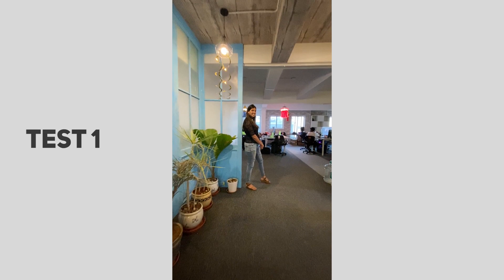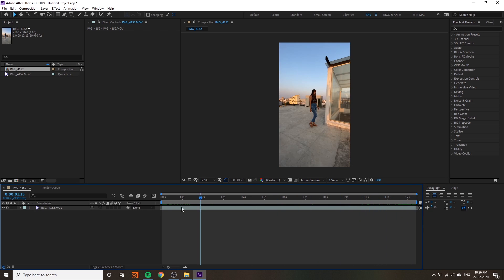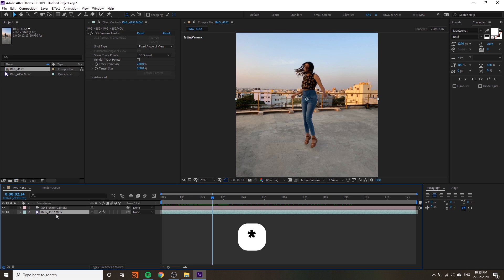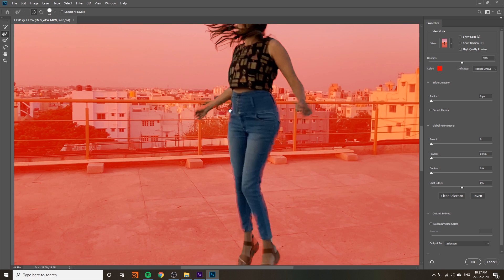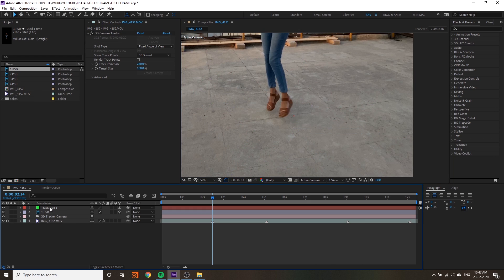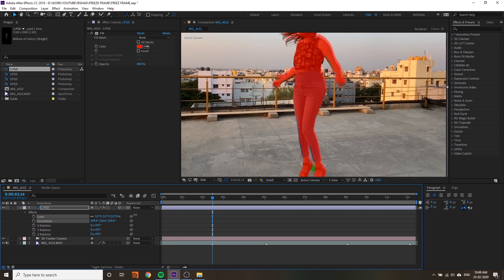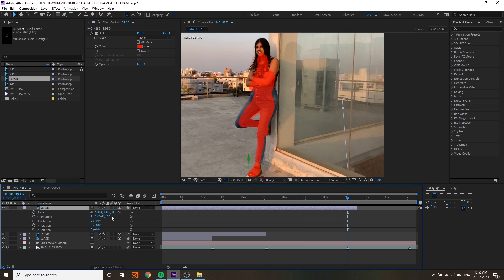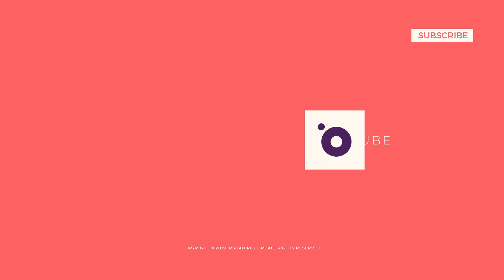How to create Trending Instagram / TikTok Video | After Effects Tutorial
S1 • E11
edit video like @ari_fararooy and @leamotion in adobe after effects. these freeze-frame clone effects nowadays trending on Instagram and TikTok and other social media. So here is how to create perfect freeze Frame 3D Parallax Clone Effect in After Effects Tutorial